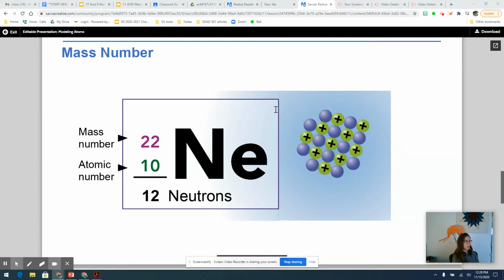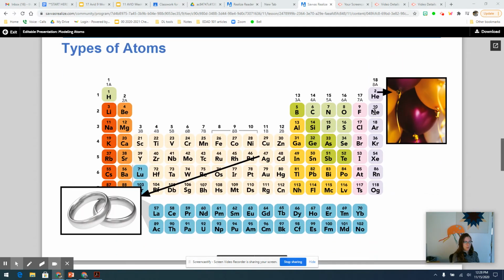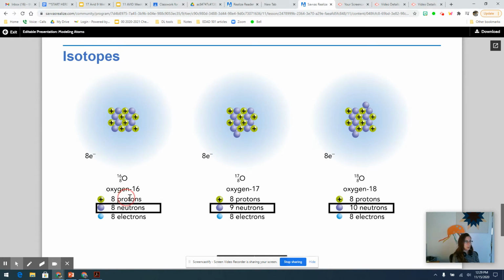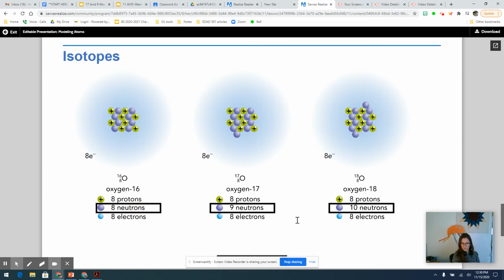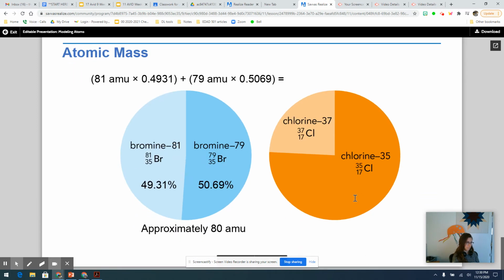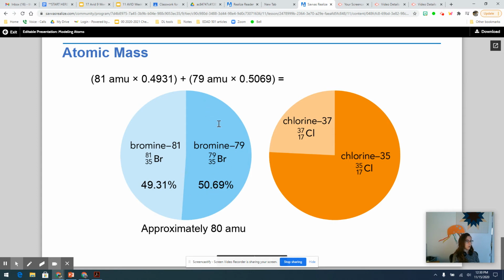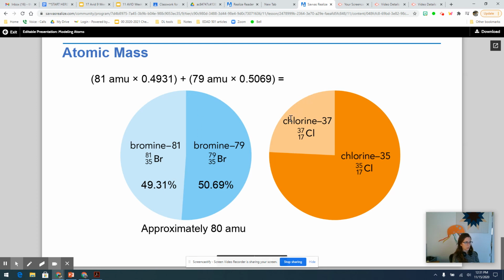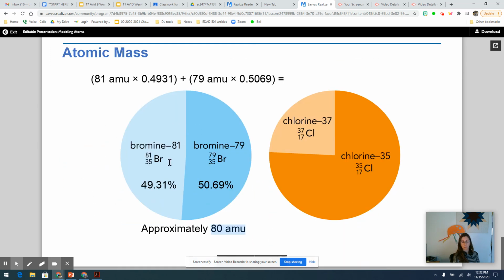Part 3: Modeling Atoms